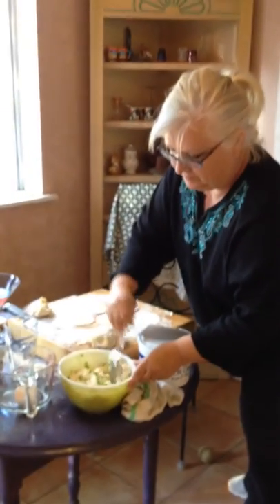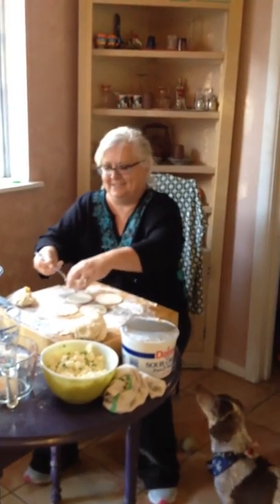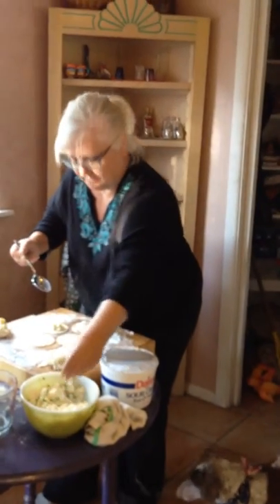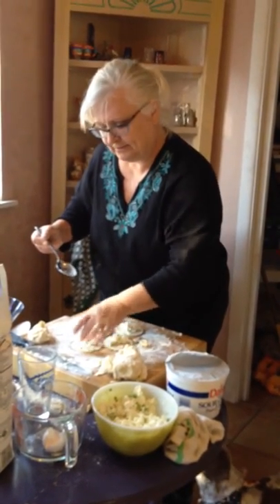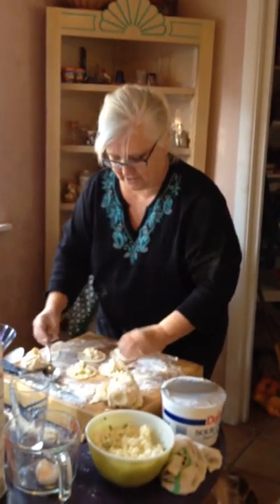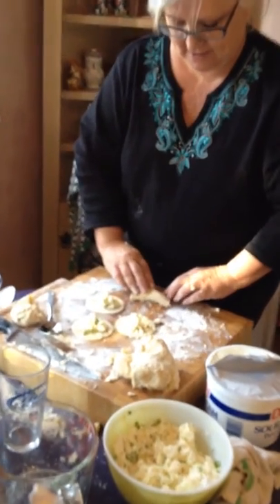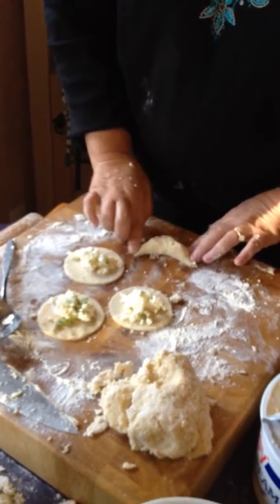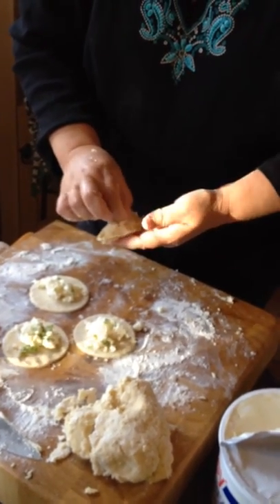Martini Marysue DISCO PIEROGIS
Since 2011, my BFF would come to the Sandia Mountains for the Albuquerque Balloon Fiesta and we'd party for a week. One year we made our Martini marysue green chile strips movie, turned out fabulous. The recipe is in The Range cafe cookbook.

This sequence of 9 videos (#1) shows her making Polish Pierogis from scratch at our home in Santa fe, New Mexico.

A pierogi making moment including Barry White! The Mary's singing along with Barry is priceless.